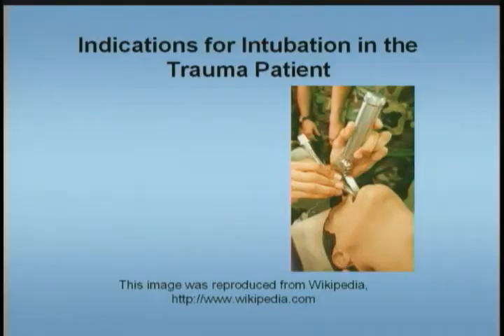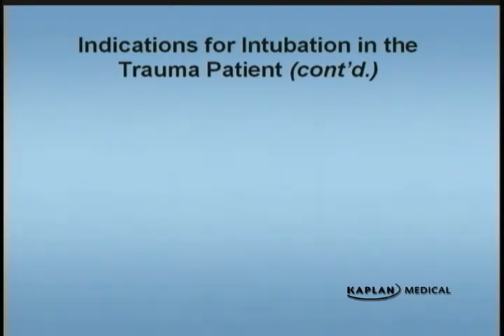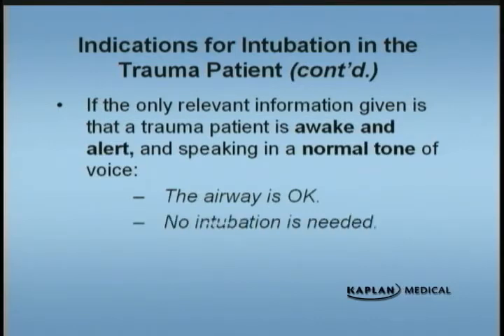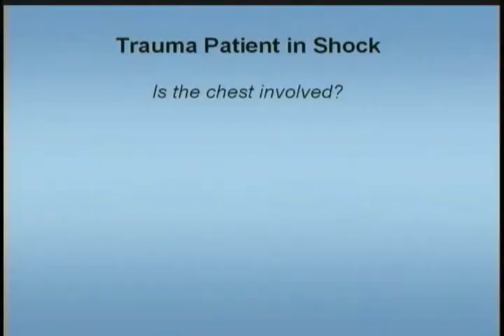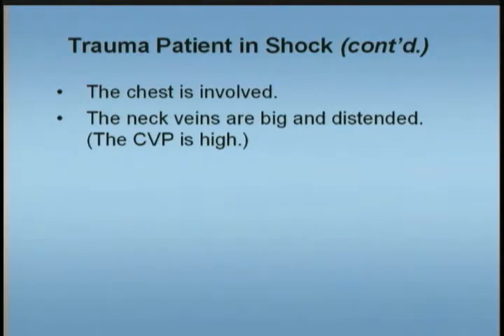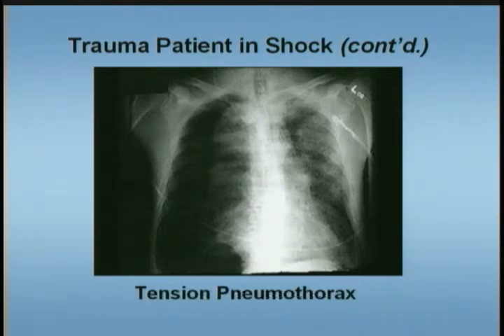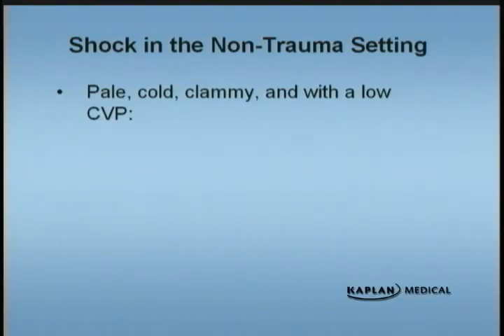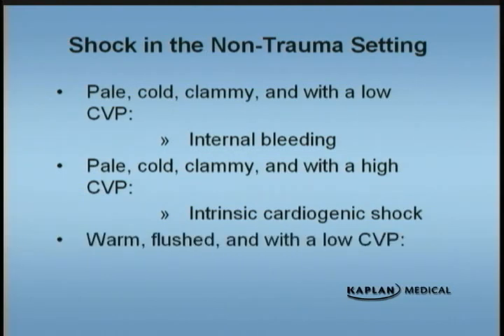Surgery_Ch1_01 Initial Survey (The ABCs).flv